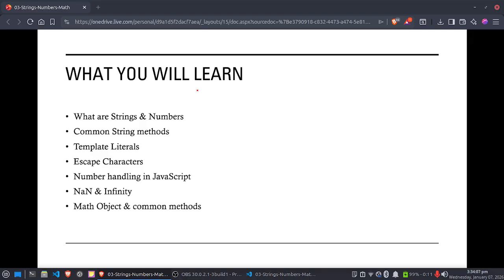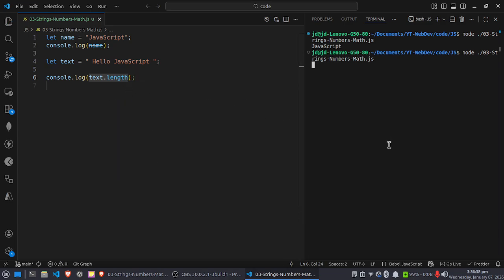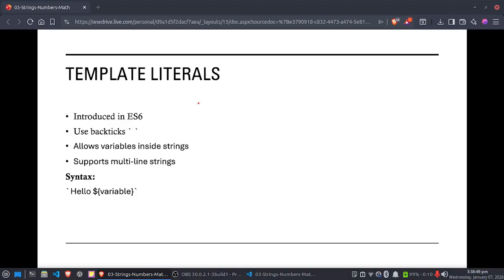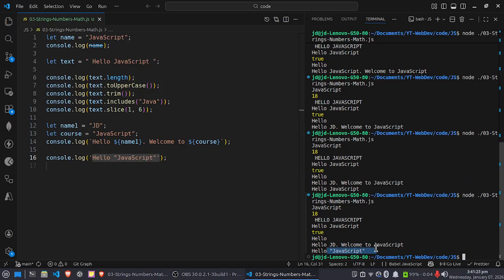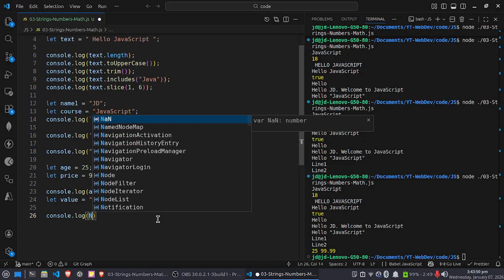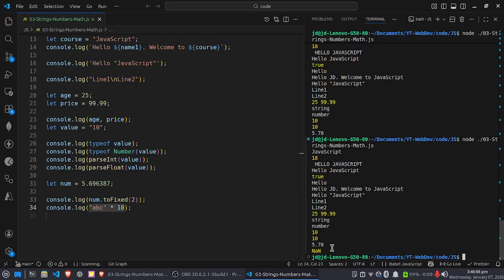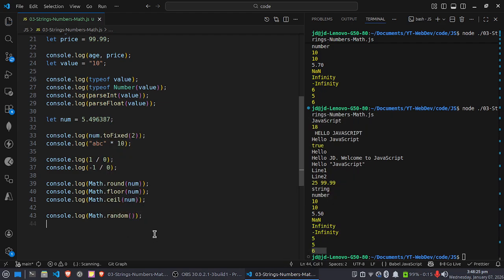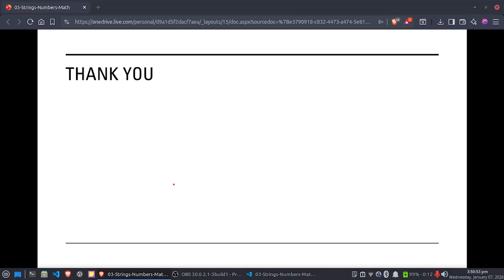Strings, Numbers & Math – JavaScript Tutorial for Beginners | Web Development Series | JDCodebase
This Web Development Series covers HTML, CSS, JavaScript, and the MERN Stack in a complete beginner-friendly way. Each video explains concepts step by step with practical demos, so you can confidently build real-world websites from scratch.

In this tutorial, we focus on Strings, Numbers, and Math in JavaScript. These are some of the most important building blocks in programming. Almost every JavaScript program works with text, numbers, and calculations in some way.

Many beginners get confused about how strings work, how numbers are handled in JavaScript, what NaN and Infinity mean, and how the Math object is used in real projects. In this video, all these concepts are explained clearly and slowly, assuming no prior JavaScript knowledge.

Everything is taught in a simple and practical way using VS Code, with live coding examples and clear explanations so you can both learn and teach confidently.

By the end of this video, you will have a strong understanding of how JavaScript handles text and numbers, which will prepare you perfectly for conditions, logic, and decision-making in the next videos.

- What strings are in JavaScript
- Different ways to create strings
- Common and useful string methods
- Template literals and string interpolation
- Escape characters and their usage
- How numbers work in JavaScript
- Number conversion and formatting
- Understanding NaN (Not a Number)
- Understanding Infinity
- Introduction to the Math object
- Common Math methods with examples
- Beginner-friendly explanations with live VS Code demos

📚 Resources